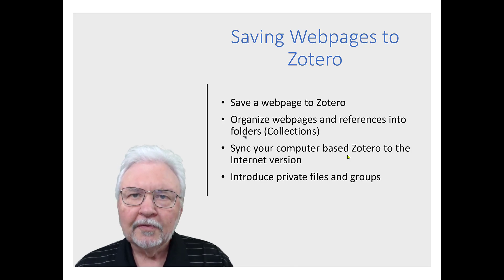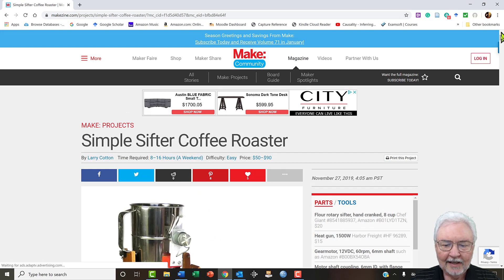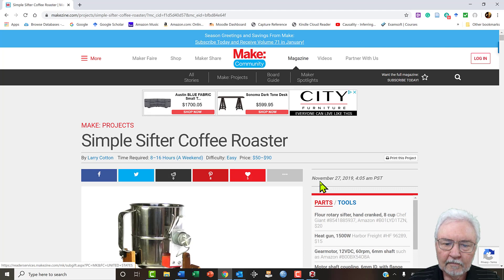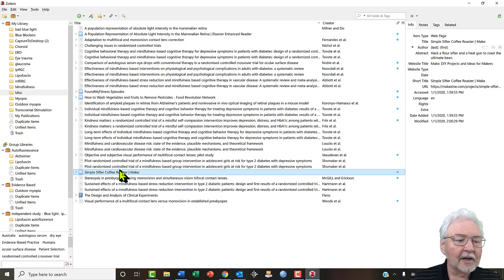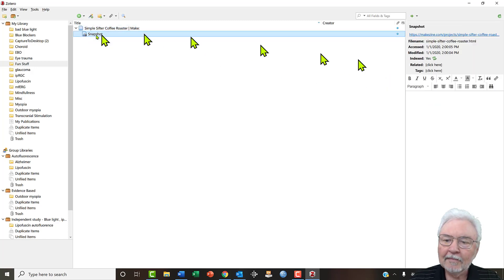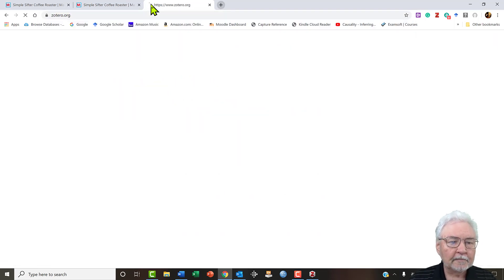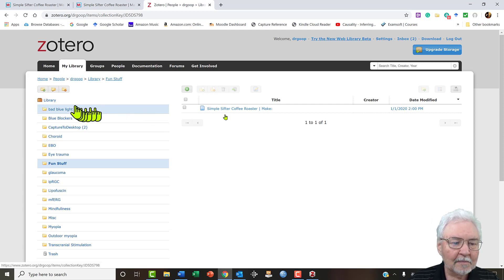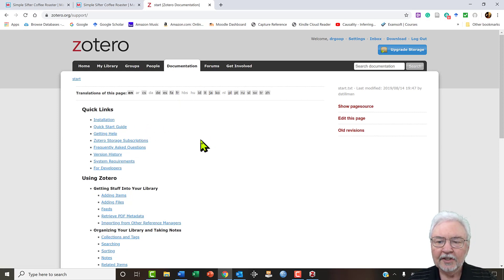Save a webpage to Zotero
Organize webpages and references into folders  (Collections)
Sync your computer based Zotero to the Internet version
Introduce private files and groups